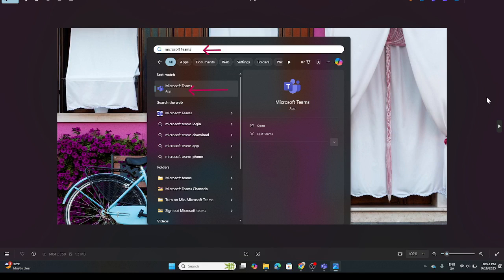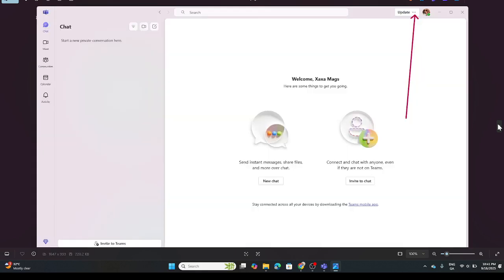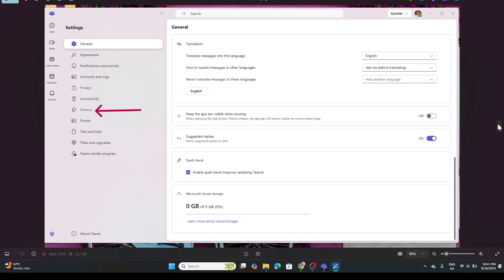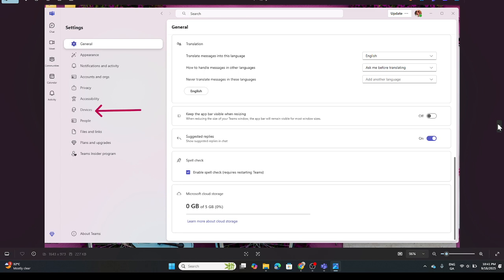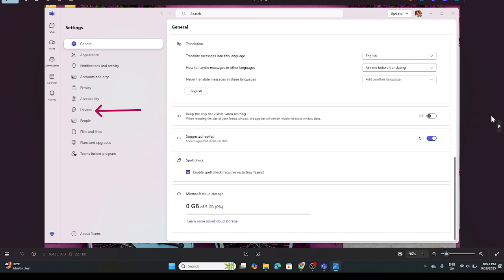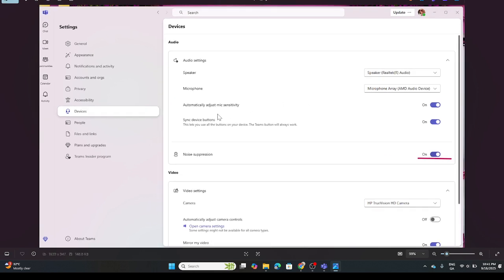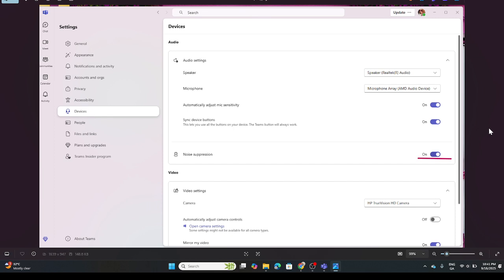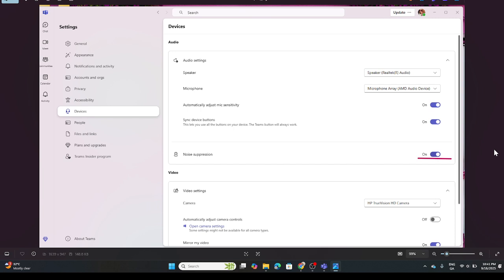How to Reduce Background Noise in Microsoft Teams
Struggling with distracting sounds during calls? 🎤 This step-by-step guide will show you exactly how to reduce background noise in Microsoft Teams. Whether you’re working from home, in a busy office, or attending online classes, this tutorial makes it easy to improve your audio quality and sound professional.

In this guide, you’ll learn:
✅ How to access and adjust noise suppression settings in Teams 🛠️
✅ Tips to reduce background noise for clearer meetings 🔇
✅ How to customize noise control on Windows, Mac, and mobile 📱💻
✅ Best practices for smooth and distraction-free communication 🚀

Perfect for students, professionals, and virtual assistants who want to sound clear and confident in every Microsoft Teams meeting.